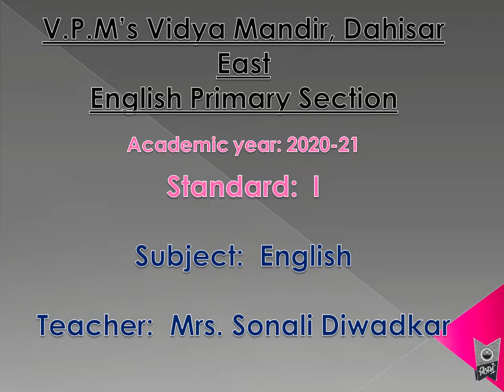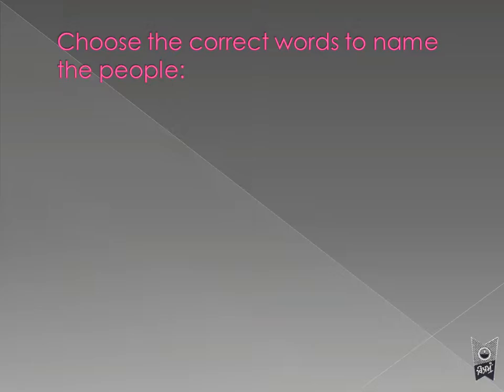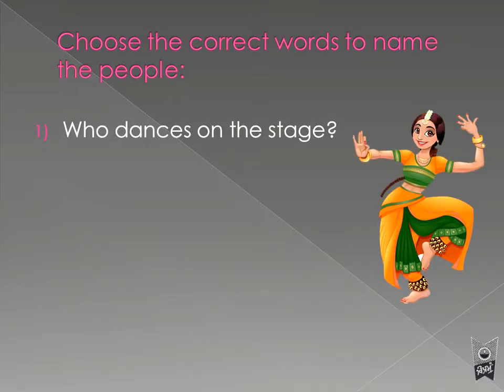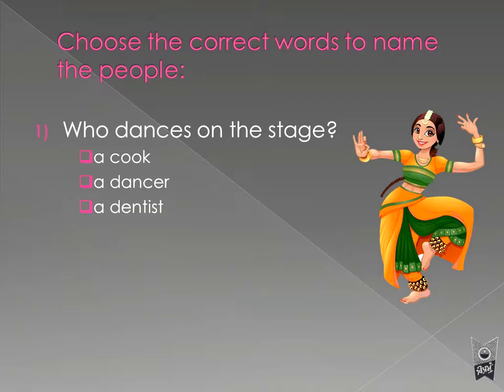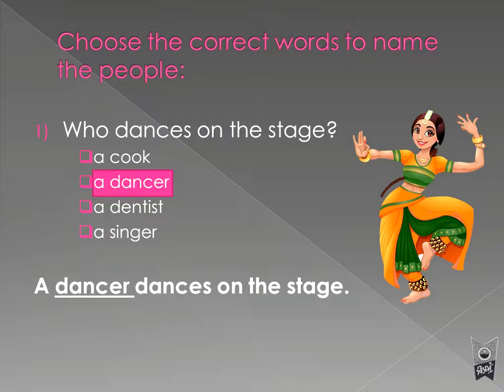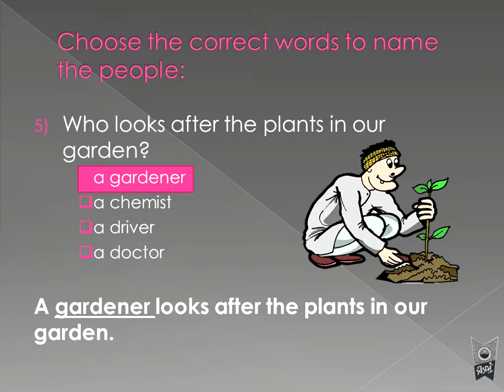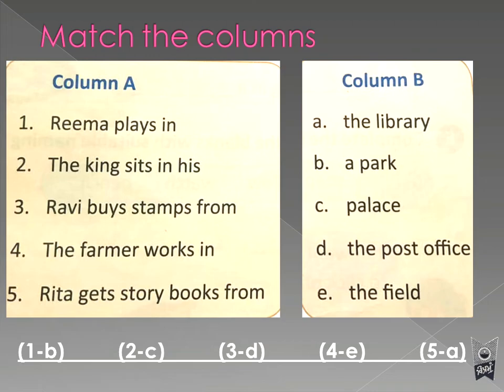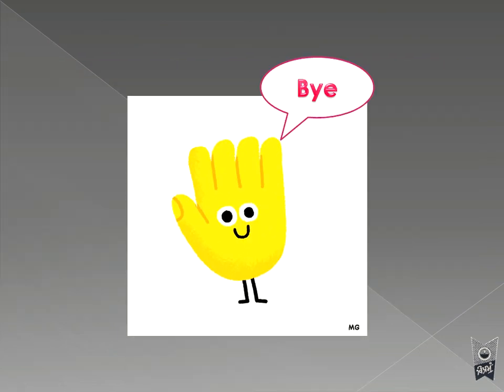Nouns #2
This video is only for Standard 1st.
Nouns Part 2